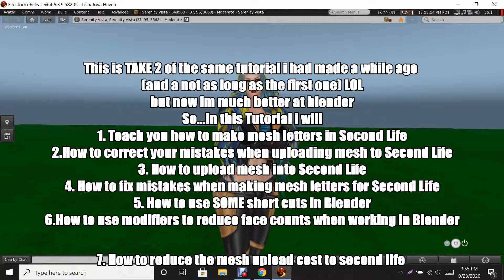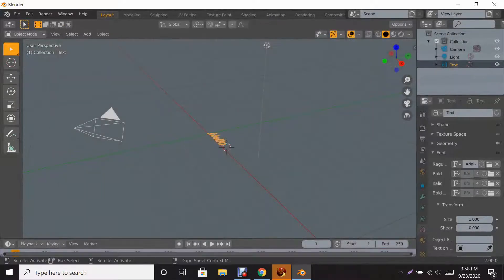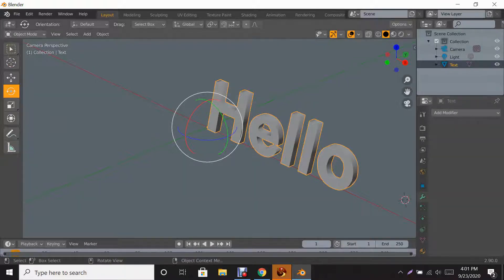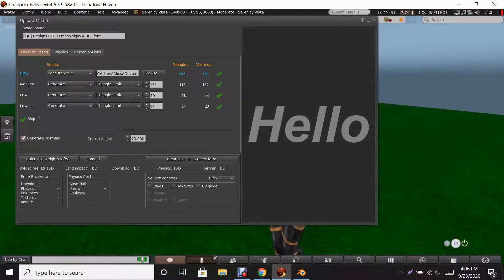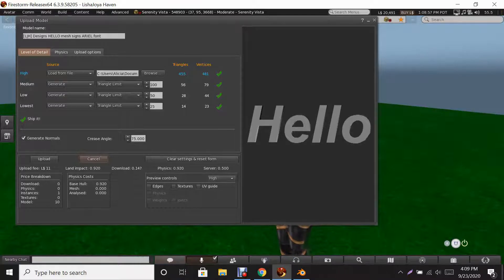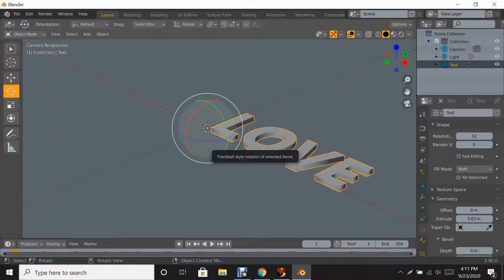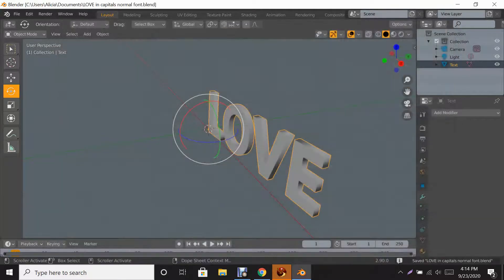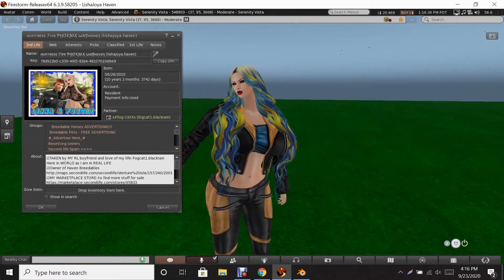Blender Tutorial | How to make mesh letters in Blender and import it in second life | Blender (2.81)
This is TAKE 2 of the same tutorial i had made a while ago

(and a not as long as the first one) LOL
but now Im much better at blender
So...In this Tutorial i will
1. Teach you how to make mesh letters in Second Life
2.How to correct your mistakes when uploading mesh to Second Life
3. How to upload mesh into Second Life
4. How to fix mistakes when making mesh letters for Second Life
5. How to use SOME short cuts in Blender
6.How to use modifiers to reduce face counts when working in Blender
7. How to reduce the mesh upload cost to second life

I hope this help you all!

Love,

LishaJoya Haven (second life)